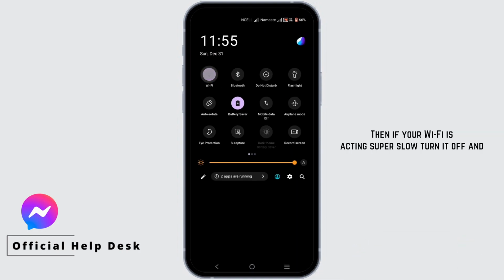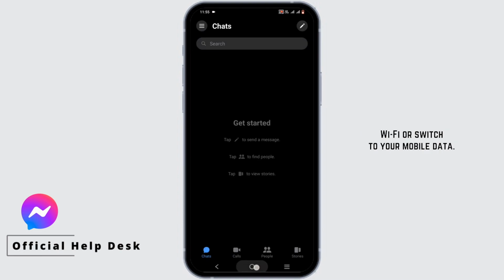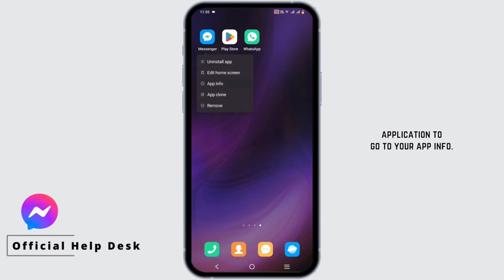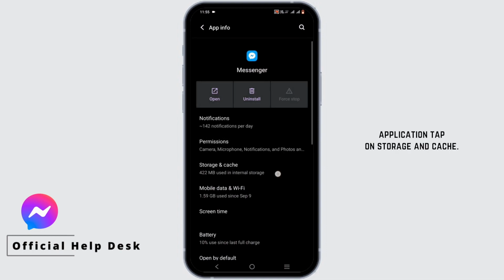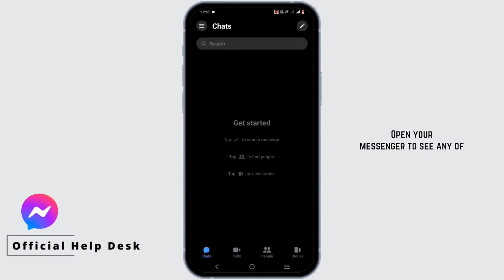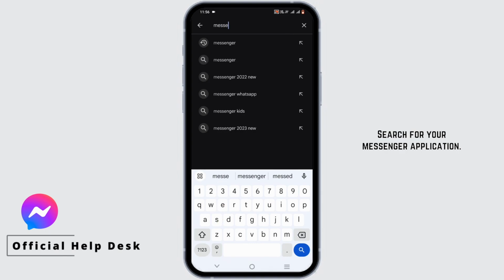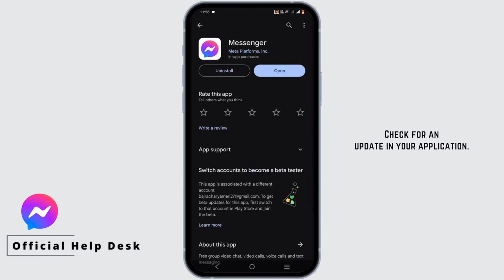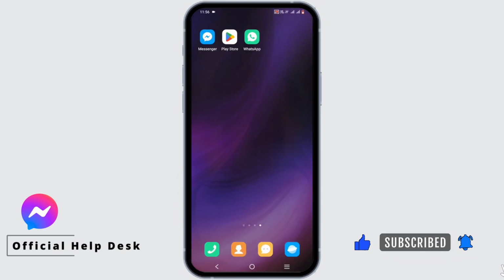How to FIX No New Messages Will Appear Here on Messenger in 2024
In this 2024 tutorial, we'll guide you through the process of fixing the issue where no new messages appear in Messenger. If you're experiencing this problem, it can be frustrating, but we'll provide step-by-step instructions to help you resolve it.

Key Steps to FIX "No New Messages Will Appear Here" on Messenger in 2024:

📱 Learn how to troubleshoot and resolve the issue of not receiving new messages in the Messenger app on your device.

Timestamps:
0:00 - Introduction
0:05 - How to FIX "No New Messages Will Appear Here" on Messenger in 2024
0:10 - Step-by-Step Guide

By following the steps outlined in this tutorial, you'll be able to address the problem and get your Messenger app back to normal, allowing new messages to appear as they should.